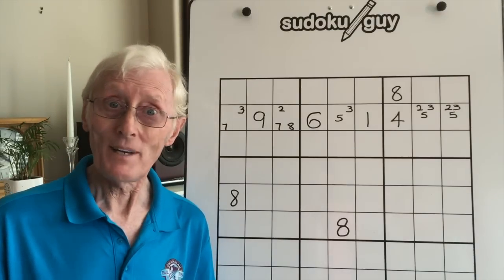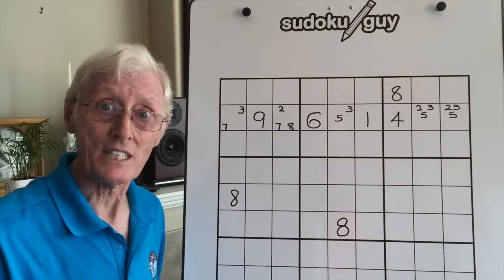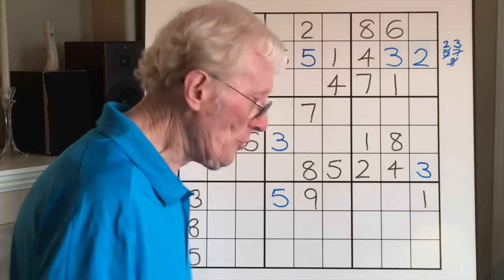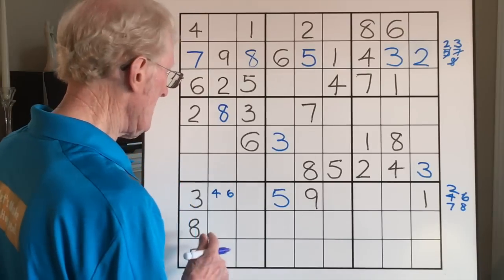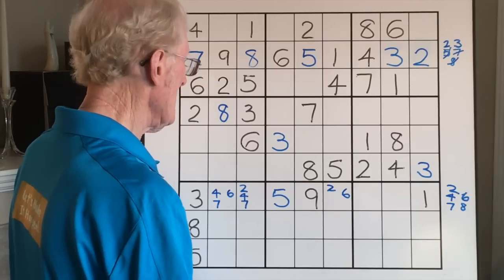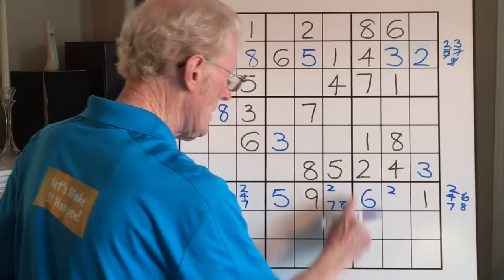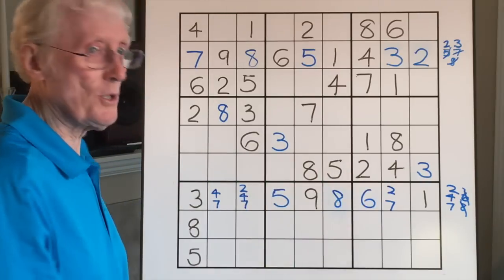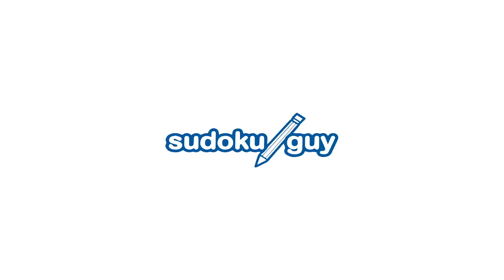Another Must Know technique Tutorial # 41 NOT a Puzzle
PLEASE NOTE.  This is NOT a real puzzle.  Don't try to solve it as a puzzle.   It is a demonstration only of a technique
Another "Must Know" technique to solve sudoku.  Advanced "outside the puzzle" #2.

NOTE i have just uploaded many testimonials onto my web site for your interest. http"//

It's FREE and you will be notified when a new tutorial is uploaded.

At the beginning of this tutorial I talk about the fact that the nore techniques you know the easier the puzzle becomes.  Also if you miss something you still may be able to solve the puzzle because you knew another technique to use.

NEW   you can now go to my web site and see an INDEX OF VIDEOS under strategy headings.  Clcik on the number and it will take you to the video of interest.
*ATTENTION TEACHERS: A great resource. PowerPoint lessons, activities, and videos available in a teaching format on Teachers Pay Teachers

Thought for the day. "If not you, who will act."